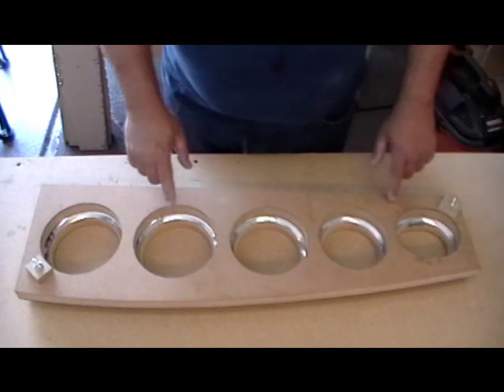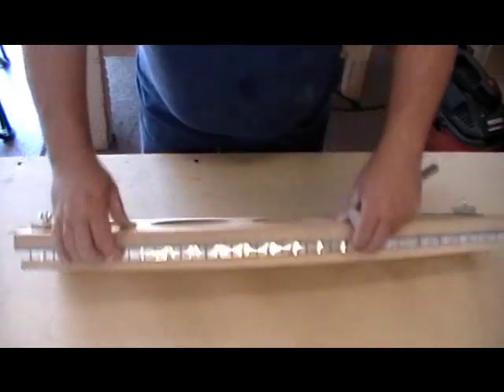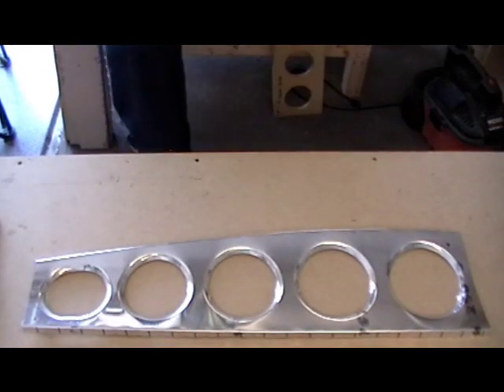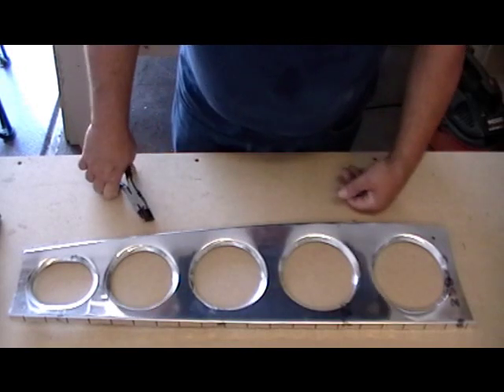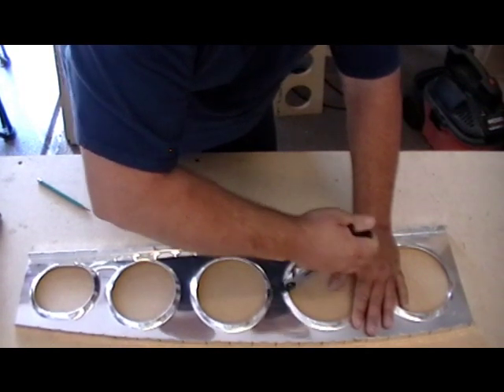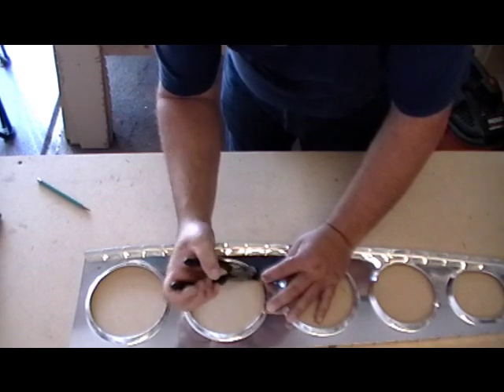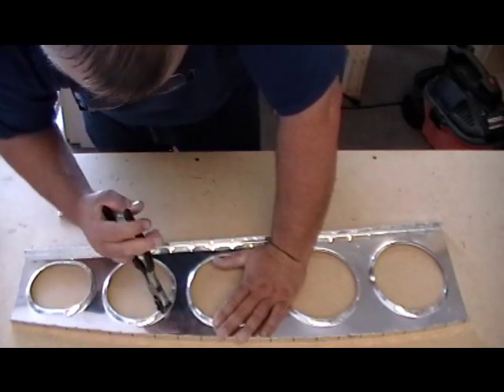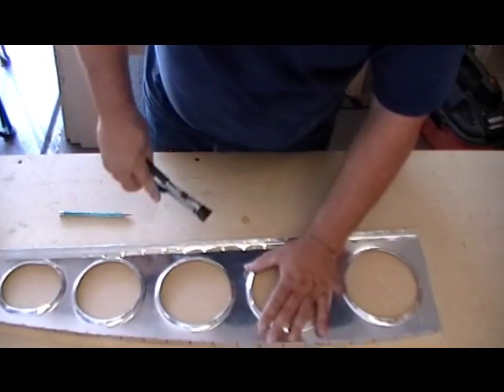The desert Bearhawk Project: Center Rib Flanging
Flanging the center rib lightening holes and straightening the rib